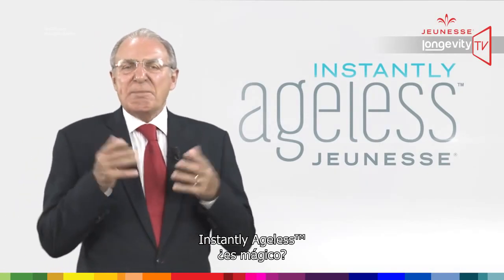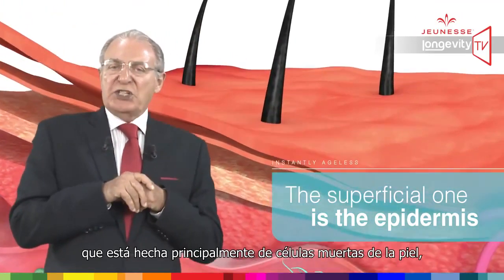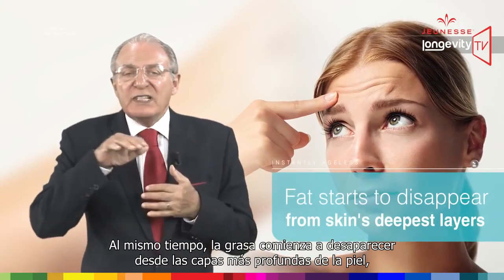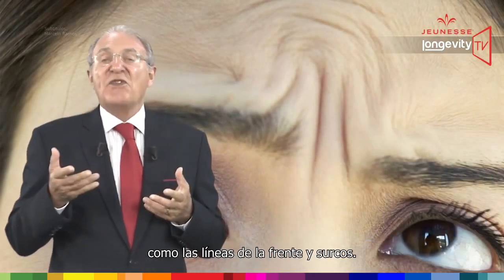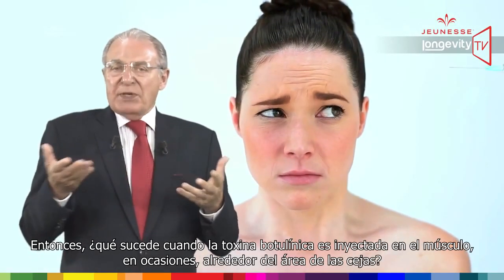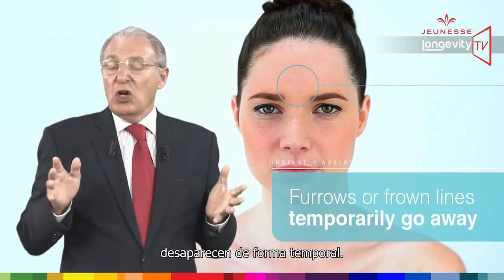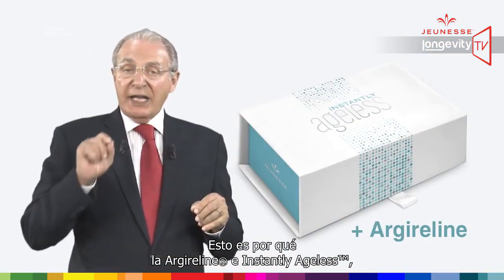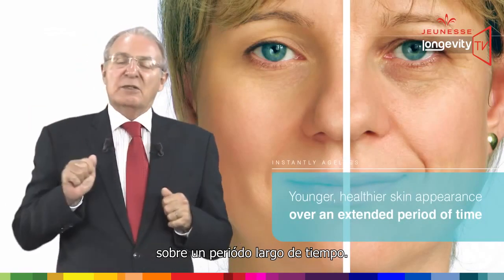11 Longevity TV Ageless